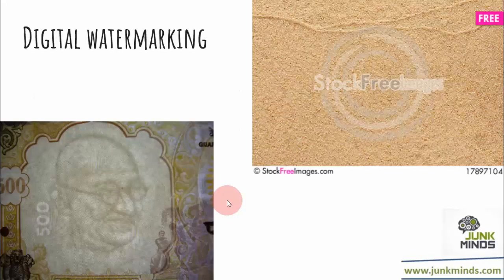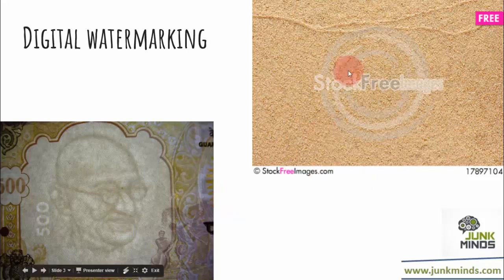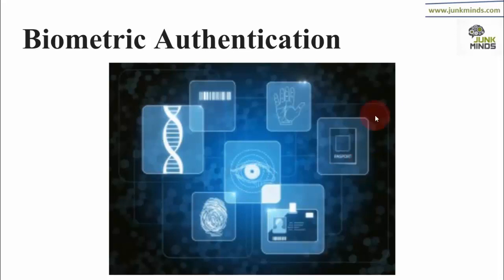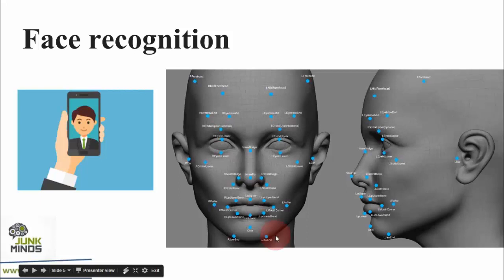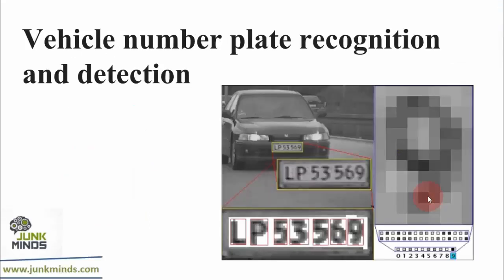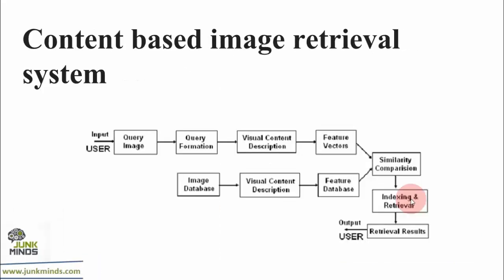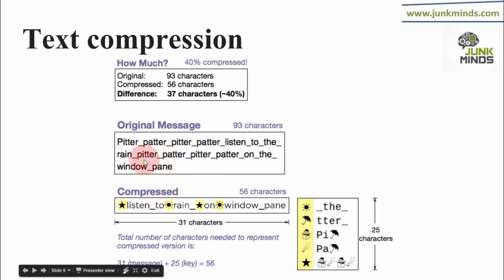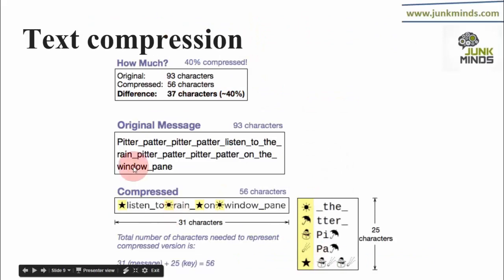Image Processing :Face recognition and applications of image processing.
This video explains Face recognition and applications of image processing.